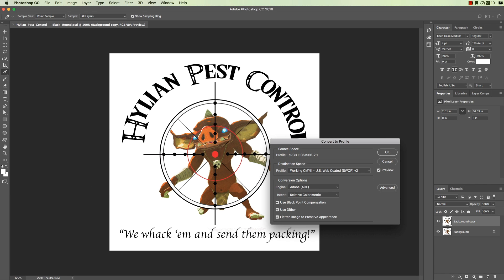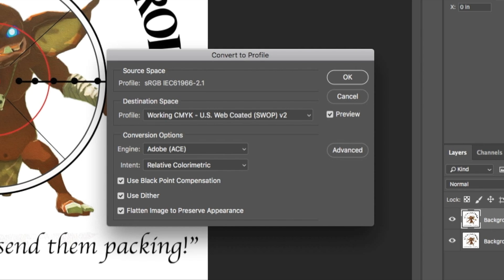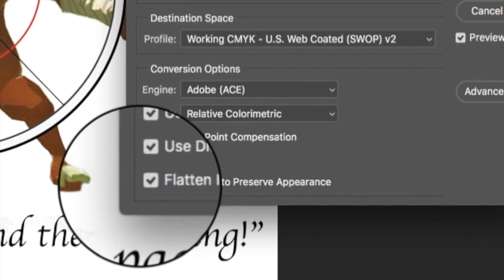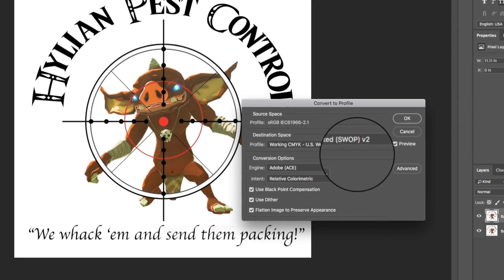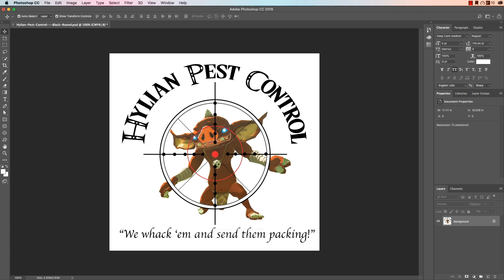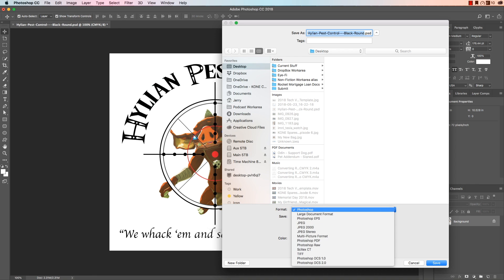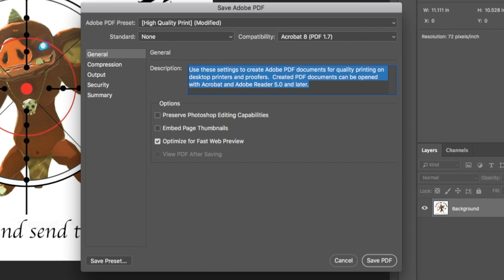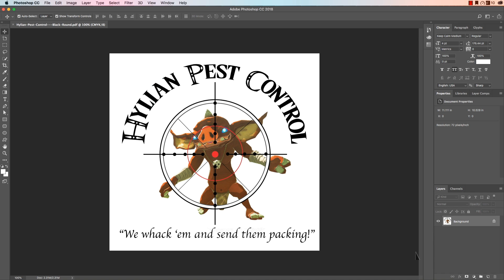Converting RGB to CMYK in Photoshop CC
Quick little tip showing how to convert an RGB image in Photoshop CC to CMYK then save it as a PDF file to send to a printing house.